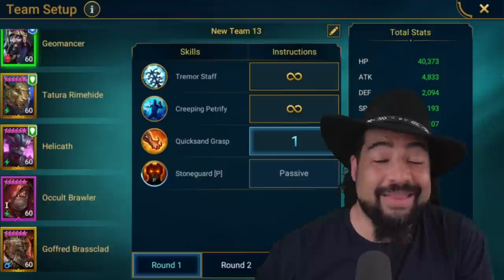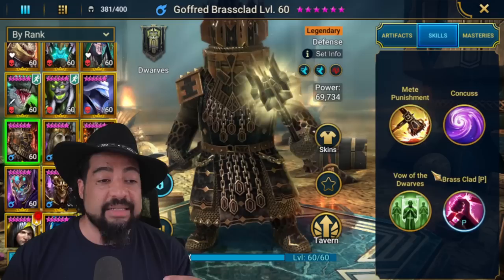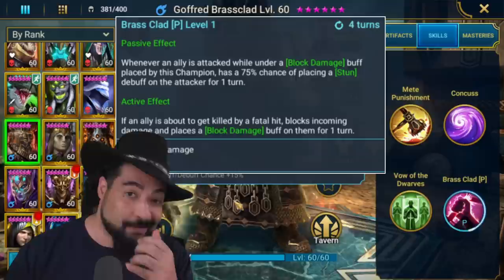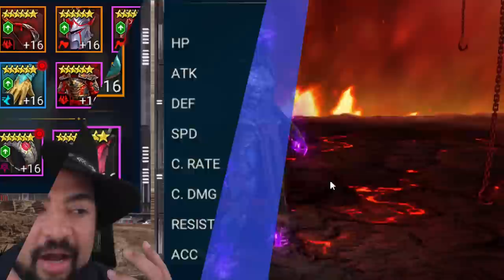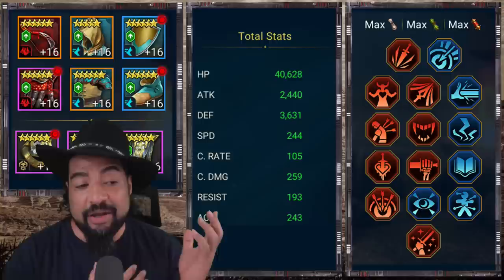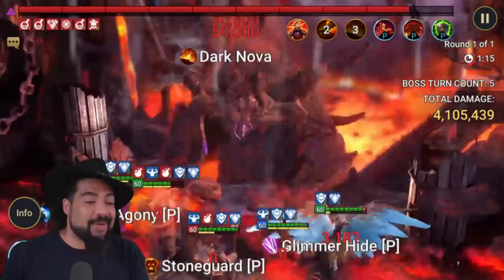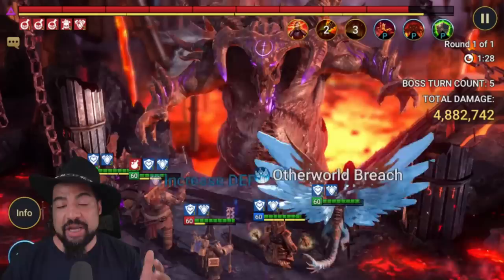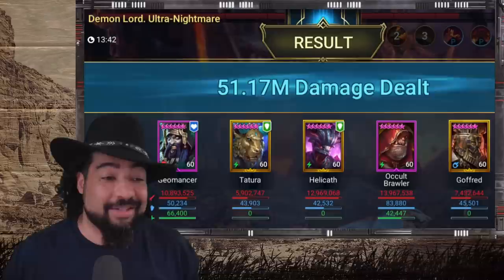No Books Needed! Goffred Brassclad quick fix any Hellcat team! | Raid Shadow Legends | Test Server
Goffred has one heck of a unique passive ability - which we can take advantage of to make a great clan boss team.

🤠To catch the latest Highlights from my stream check out my Facebook